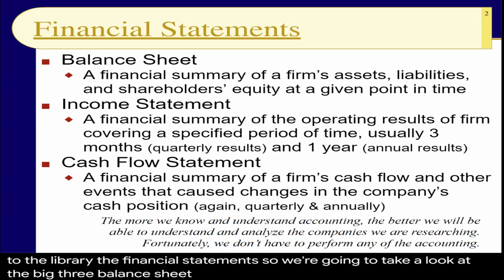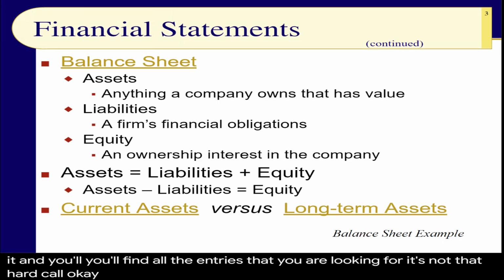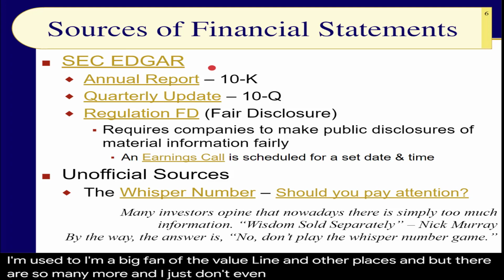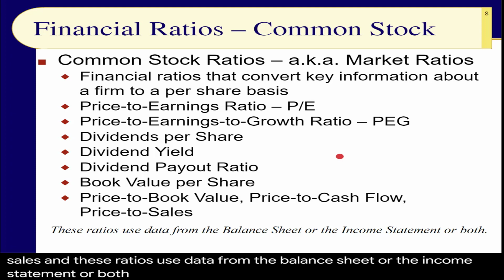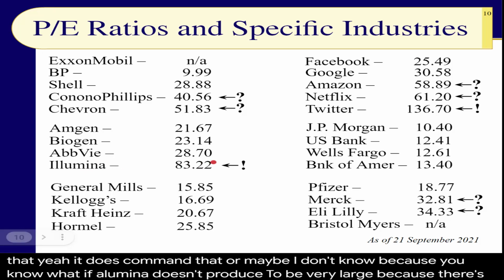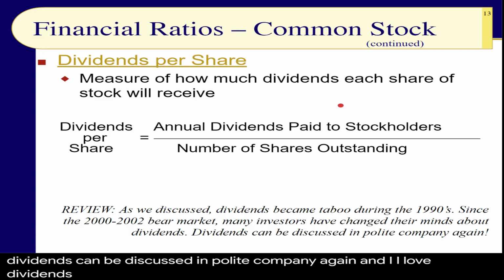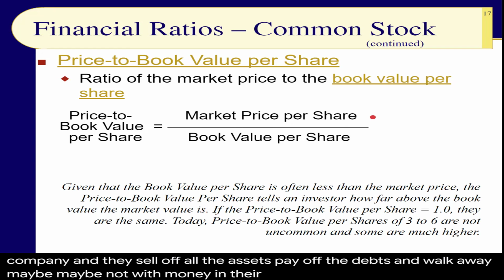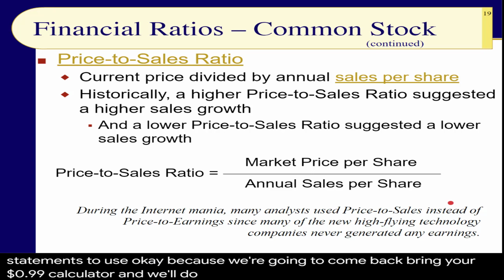BUS123 Chapter 05 - Financial Statements and Ratio Analysis - Slides 1 to 19 - Fall 2021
All publicly-traded companies must supply financial statements every quarter. Analysts and investors use these documents to conduct financial ratio analysis. We have already discussed some of the important ratios. In this initial presentation of chapter 5, we will review those ratios as well as take a deeper look at the very popular Price-to-Earnings ratio (P/E). In the second presentation of chapter 5 we will introduce and discuss other important financial ratios using the financial statements of Sprouts, the specialty grocery store chain.